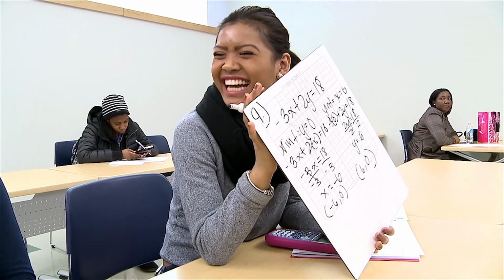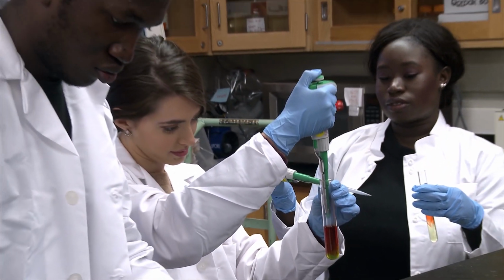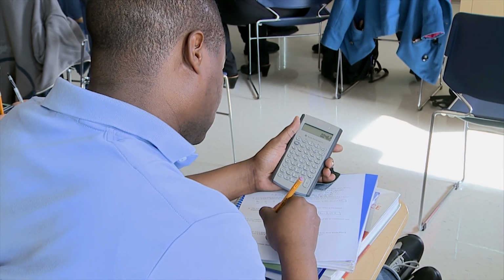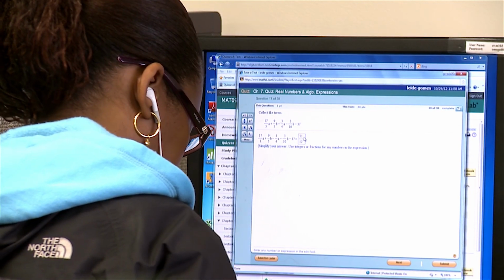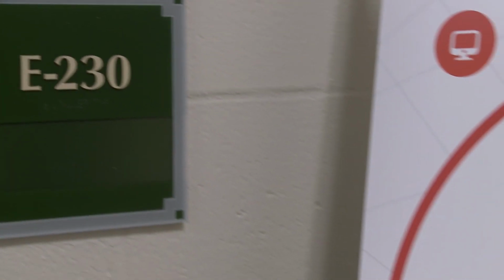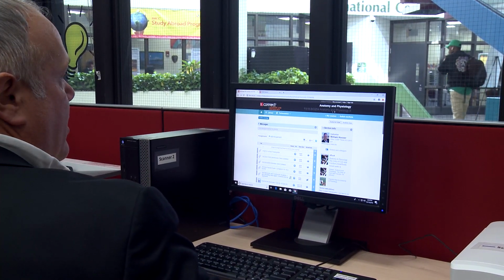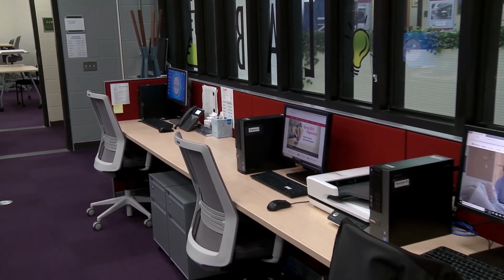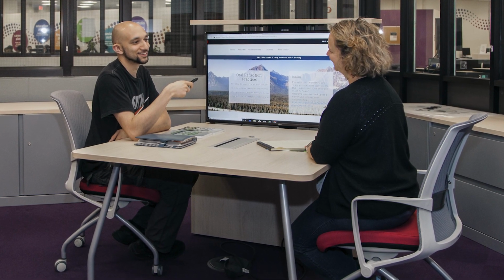Technology Test Drive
Director of Academic Innovation Danielle Leek walks us through the BHCC’s Innovation Lab.